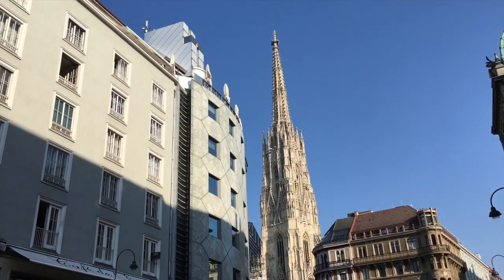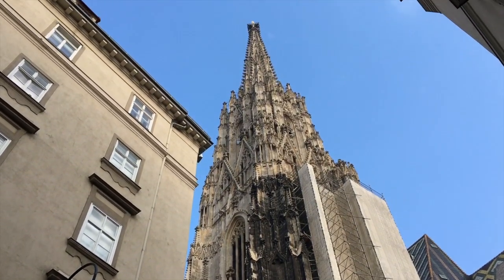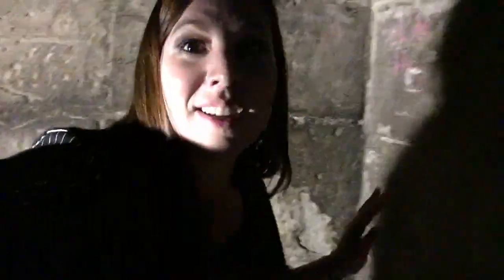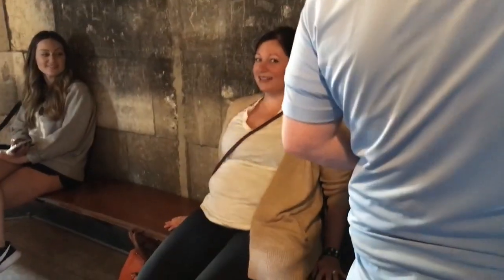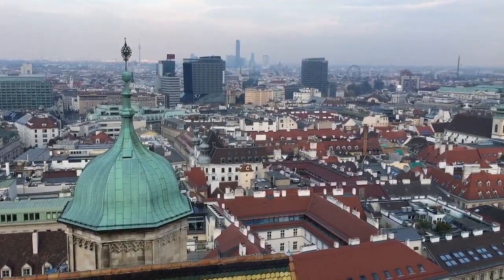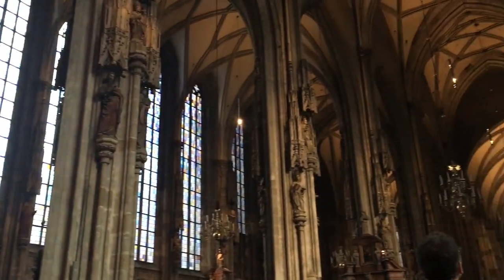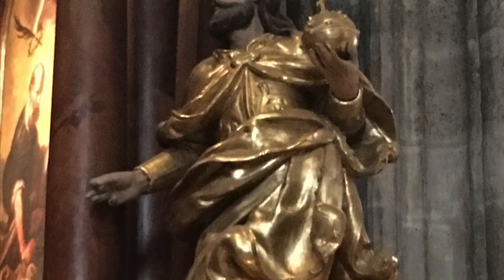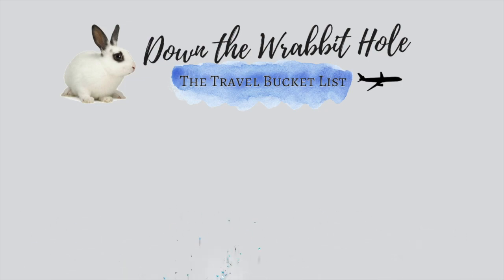St. Stephen's Cathedral & Spire in Vienna, Austria || Climbing 343 Stairs to the Top!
Vienna, Austria has many amazing sights to see, but St. Stephen's Cathedral is among the top structures to put on your must-do list. This impressive Gothic church has a towering spire with 343 steps for you to climb (and an amazing view at the top), an awe-inspiring interior, and even some creepy catacombs in the basement.

Join Marti from "Down the Wrabbit Hole Travel" as she explores St. Stephen's Cathedral's spire and interior and shares it all with you. You don't have to be religious to admire this architectural feat and enjoy its beauty.

Mailing Address:
Down the Wrabbit Hole
Lacombe, AB
T4L 1X3
Canada

When I Post:
Watch for Wednesday vlog videos, which accompany a blog post on my website.
On Sundays I post "Simply Video Sunday" posts which are stand-alone videos.

Intro Credits:
Intro Video: